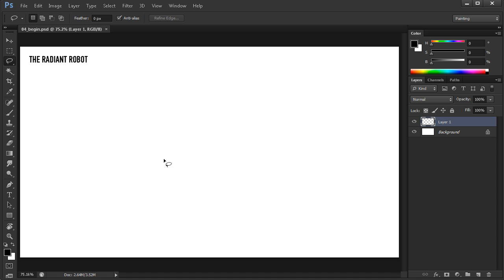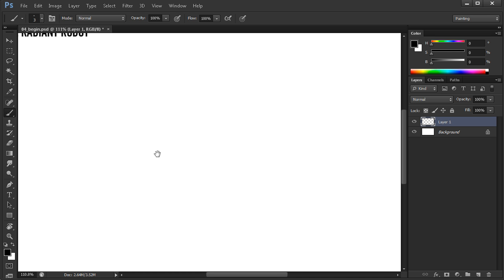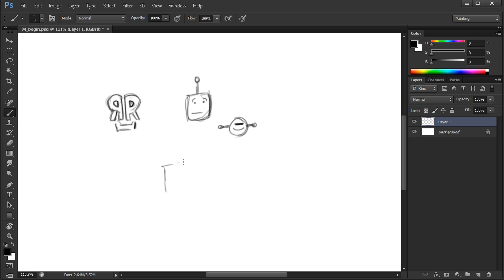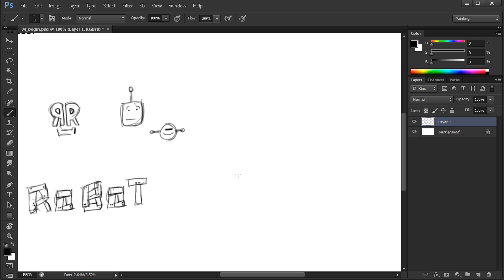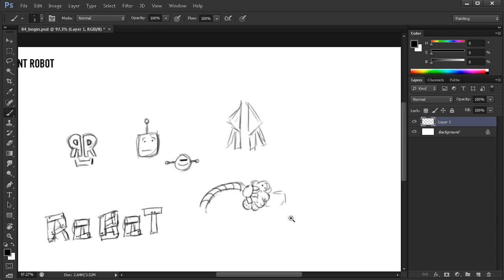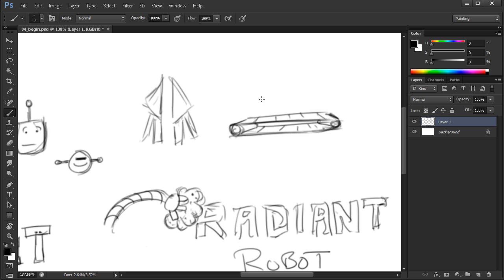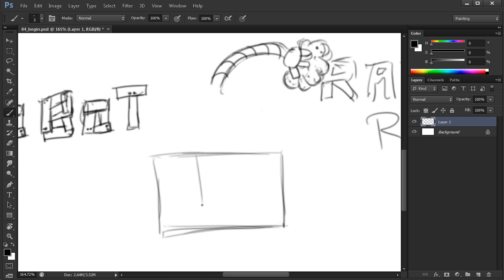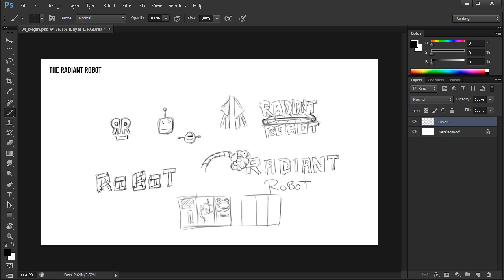4 Thumbnail sketches